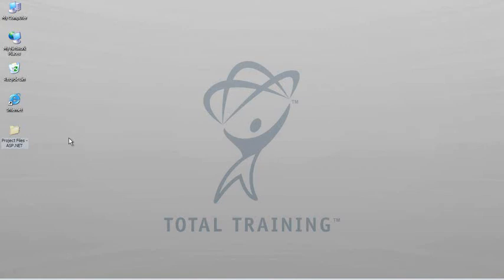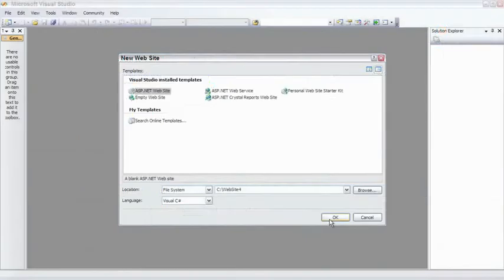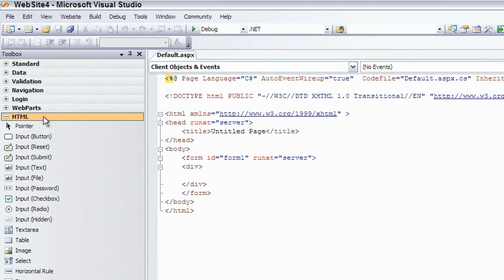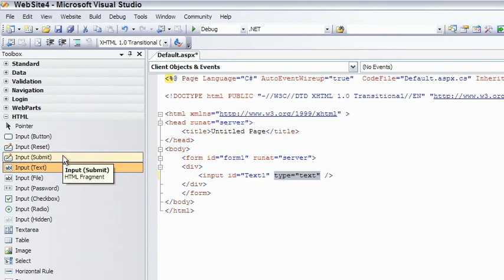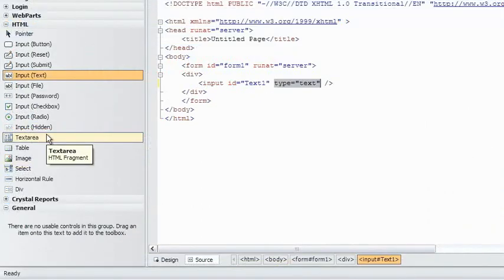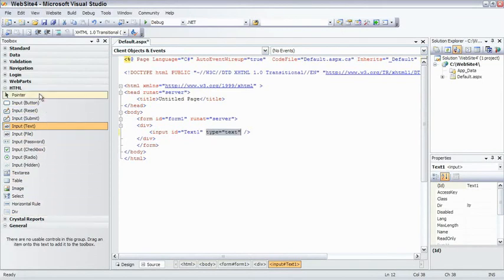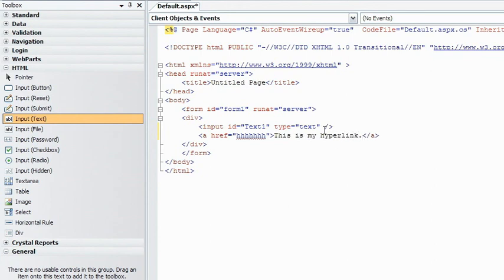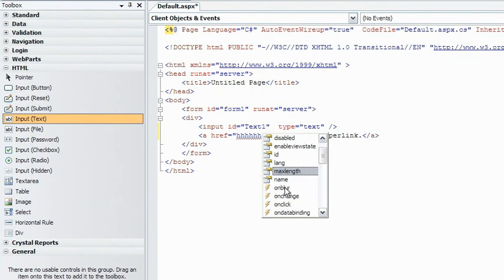ASP.NET PART-1 LESS0N-02 T0PIC-1